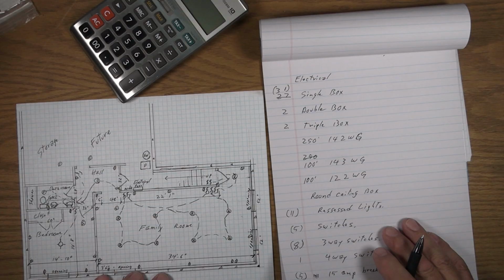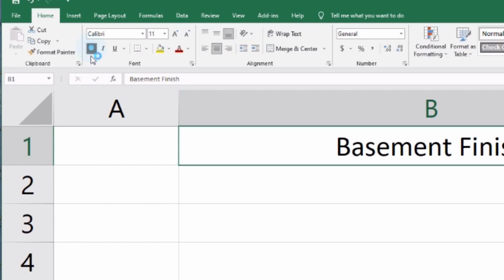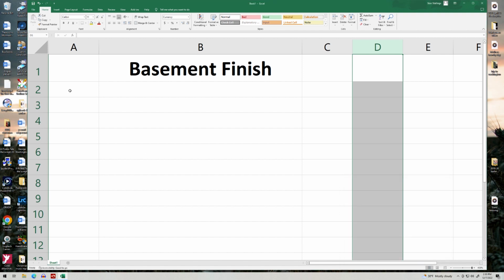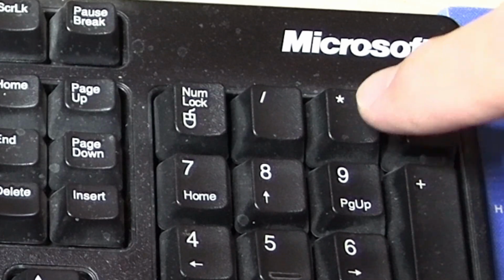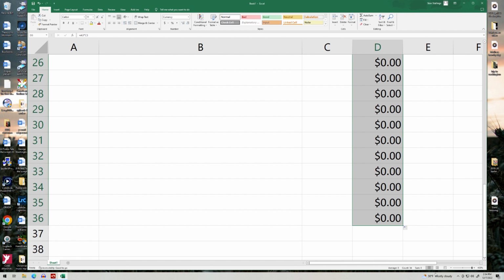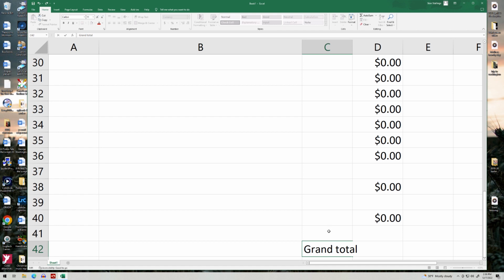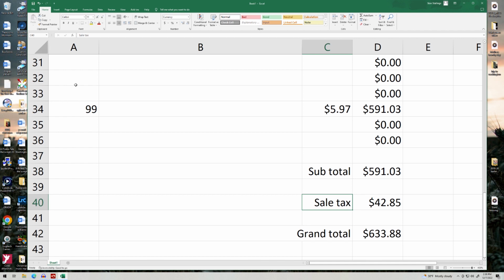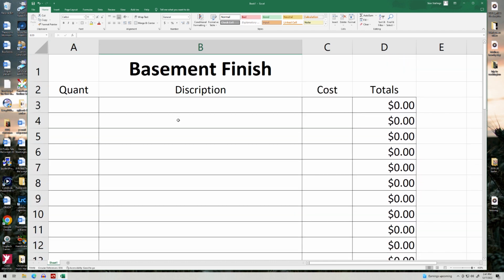Episode 4 understanding excel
Understanding Excel to help in creating a budget.